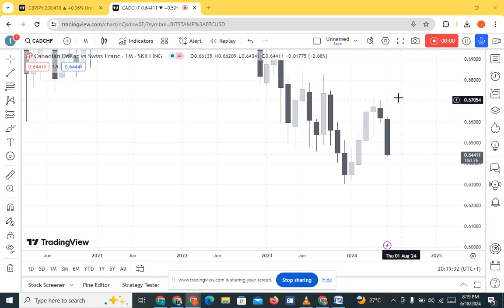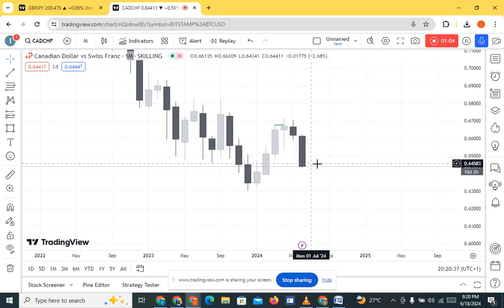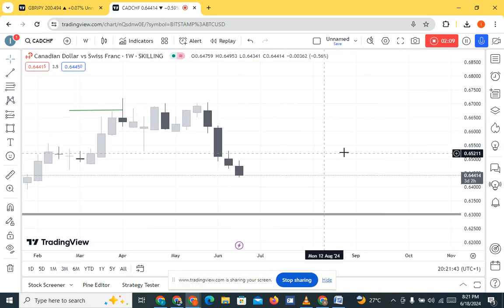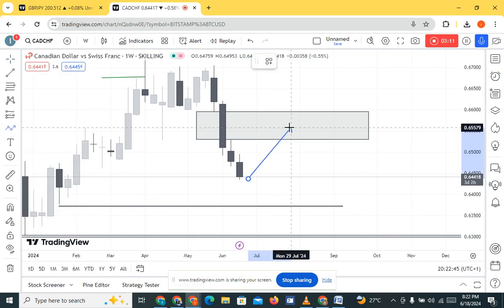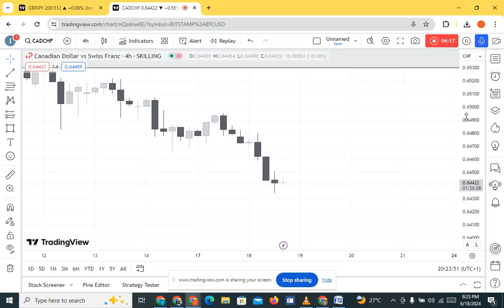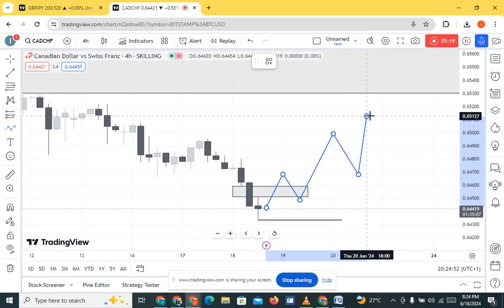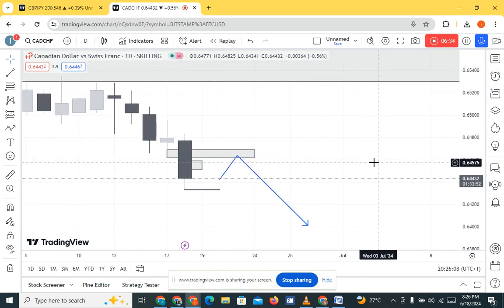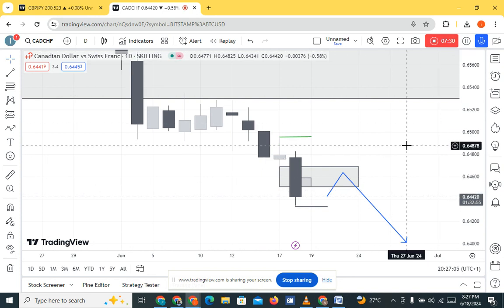CADCHF Daily Forex Analysis June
Welcome to my daily forex analysis for CAD/CHF on June 18, 2024!

In today's video, I provide a comprehensive analysis of the CAD/CHF pair. We'll explore the latest market trends, key support and resistance levels, and potential trading opportunities. Whether you're new to forex trading or a seasoned trader, my analysis aims to help you make more informed trading decisions.

Here's what you'll find in this video:

Overview of current market conditions
Potential trade setups for today